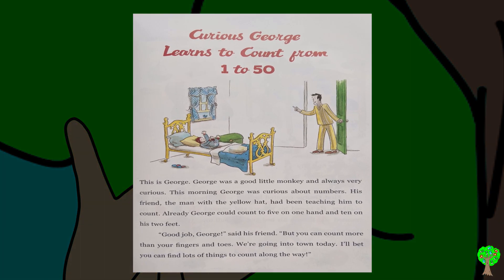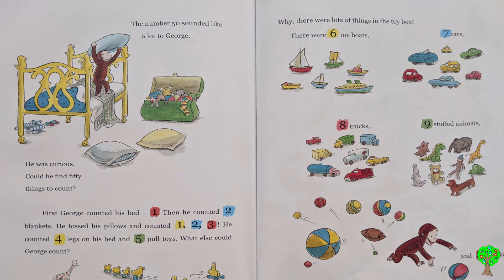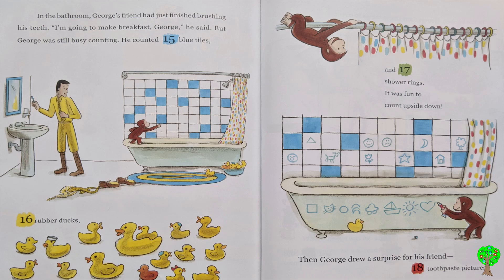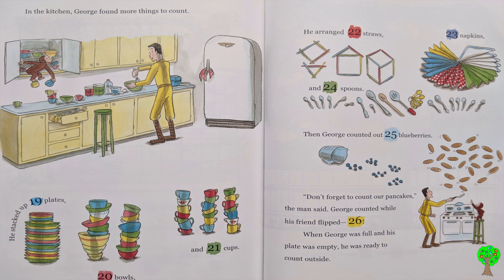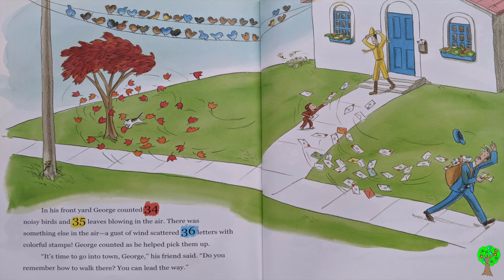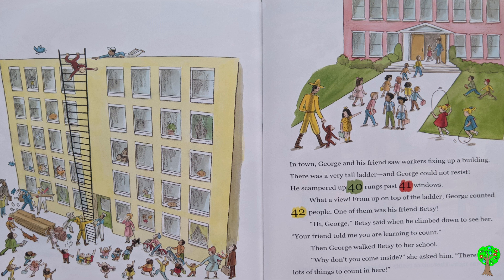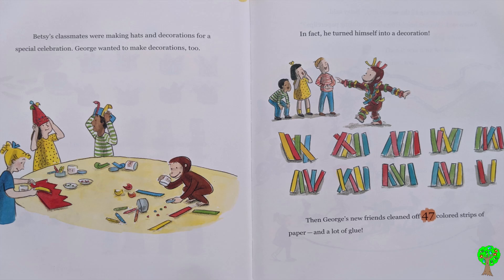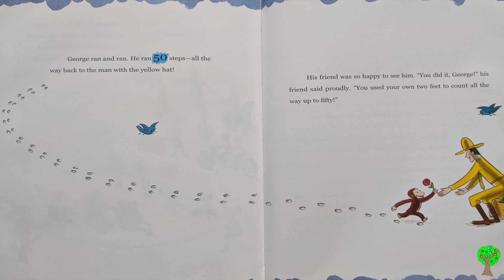Curious George Learns to Count from 1 to 50 - Kids Books Read Aloud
Curious George
Learns to Count from 1 to 50
Illustrated by Anna Grossnickle Hines